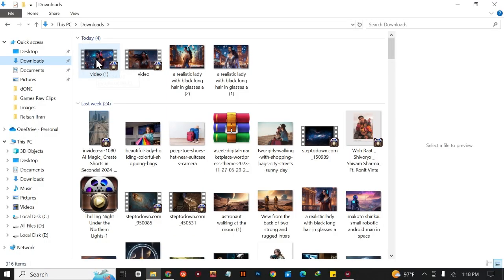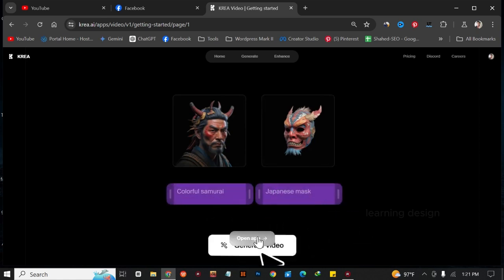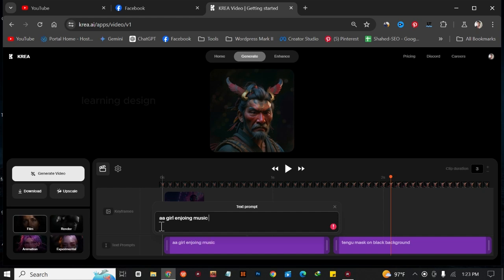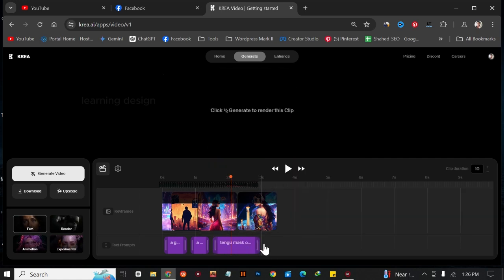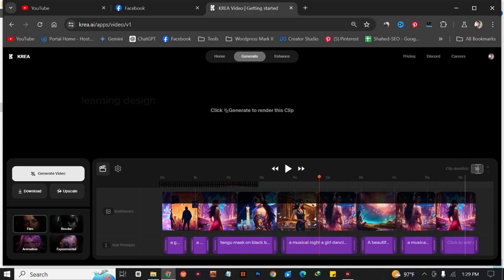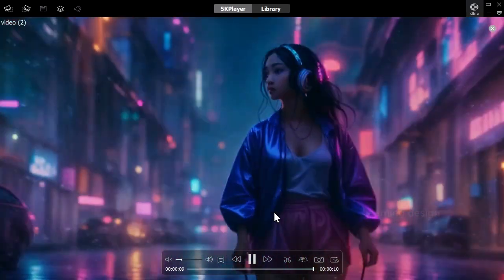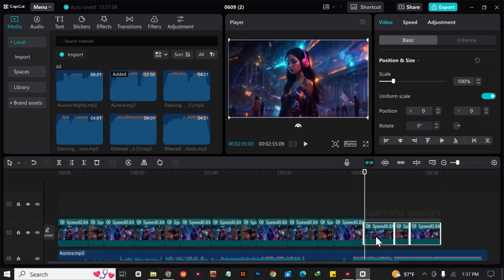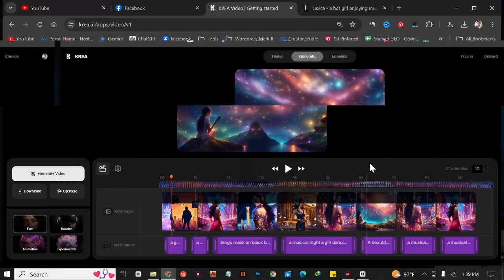How to Create Long Videos with KREA AI | Easy Steps to Generate AI Long Music Videos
🎥 How to Create Long Videos with KREA AI | Easy Steps to Generate AI Long Video

Welcome to our comprehensive guide on creating long videos with KREA AI! In this tutorial, we'll walk you through the simple steps to generate high-quality, long-form videos using the innovative KREA AI platform. Whether you're a content creator, marketer, or just curious about AI video generation, this video is for you!

🔍 What You'll Learn:

Introduction to KREA AI: Discover the powerful features of KREA AI and how it revolutionizes video creation.

Setting Up Your Project: Learn how to start a new project and configure your settings for long videos.

Content Creation: Step-by-step instructions on creating engaging and professional long videos.

Customization Tips: Explore various customization options to make your video unique.

Exporting Your Video: How to finalize and export your video in high quality.

Got questions or need further assistance? We'd love to hear your feedback and help you out.

If you found this video helpful, please give it a thumbs up, share it with your friends, and subscribe to our channel for more tutorials on AI tools and video creation.